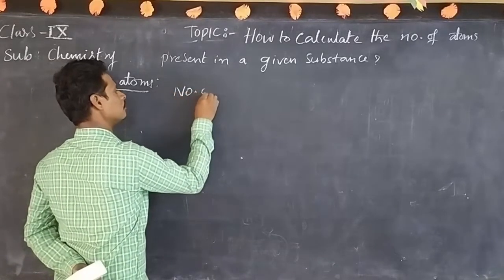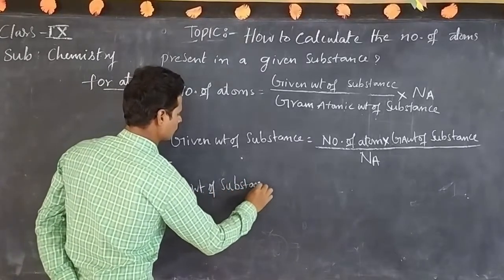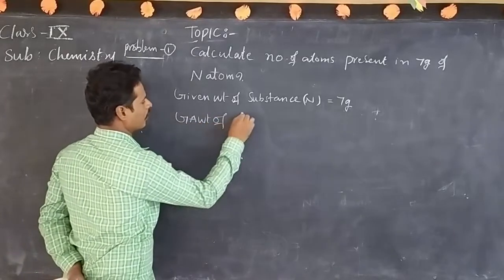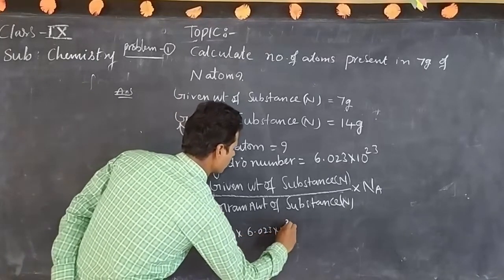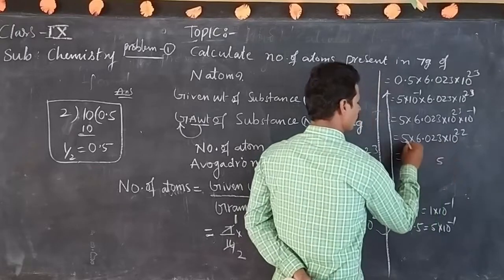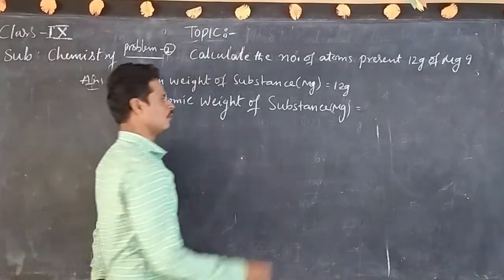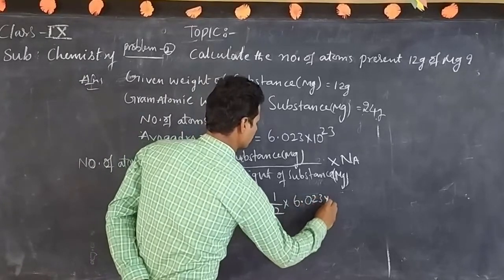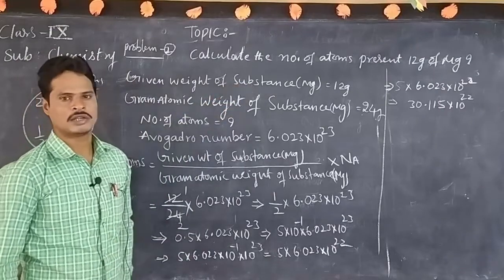9TH CLASS CHEMISTRY.DAY-17